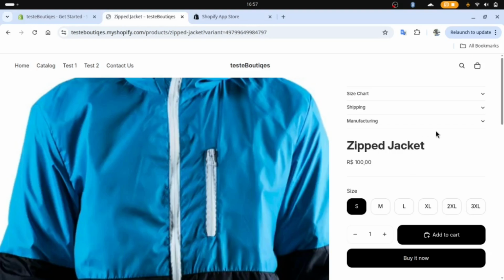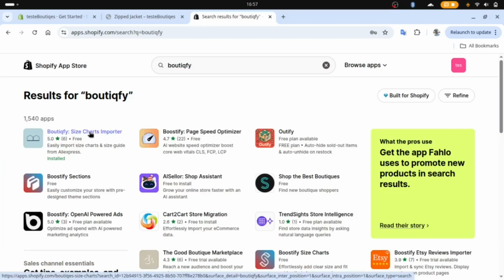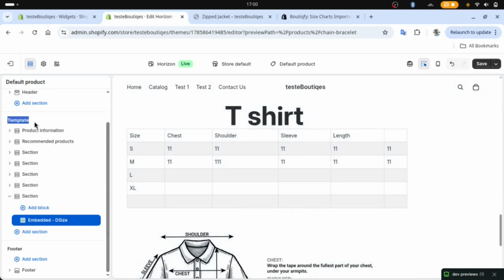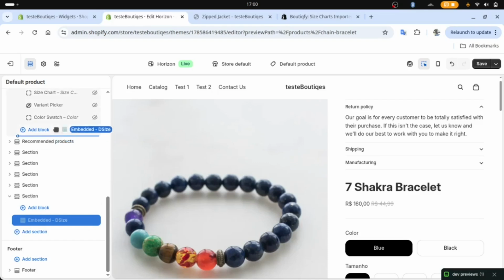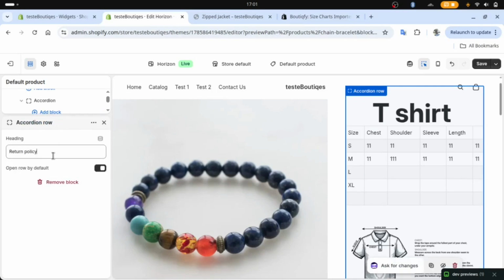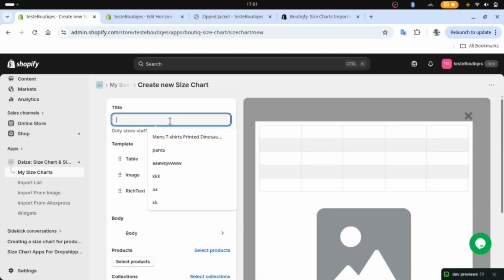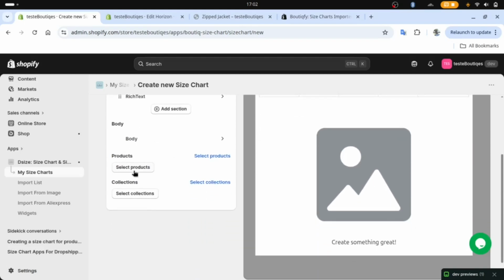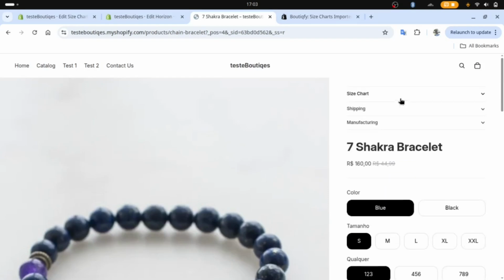How to Add an Accordion Size Chart - Shopify Horizon Theme (No Code Needed)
Mastering the Horizon theme on Shopify can be tricky, but adding a functional, sleek accordion size chart doesn't have to involve messy code.

In this tutorial, I’ll show you exactly how to set up an Accordion Size Chart using only an app and a built-in app block extension. This method keeps your product pages clean, improves user experience, and helps reduce returns by giving your customers the exact info they need!

📌 What You’ll Learn:
How to access the Horizon Theme product page settings.

Creating a reusable Size Chart page in Shopify.

Linking your content to a collapsible tab (accordion).

🕒 Timestamps:
0:00 – Intro: How the size chart gonna look

0:24 – Installing the Boutiqfy app

1:09 – Navigating the Horizon Theme Editor.

1:50 – Adding the "Collapsible Tab" block.

2:44 – Creating a New Size Chart

3:54 – Size Chart Result

🔍 SEO Keywords (Hidden for Search):
Shopify Horizon theme customization, add size chart Shopify no code, Shopify collapsible tabs tutorial, Horizon theme product page tips, Shopify size guide accordion, ecommerce conversion rate optimization, Shopify tutorial for beginners 2026.